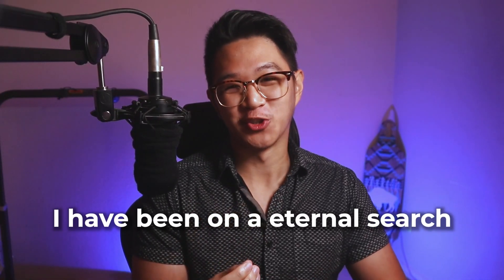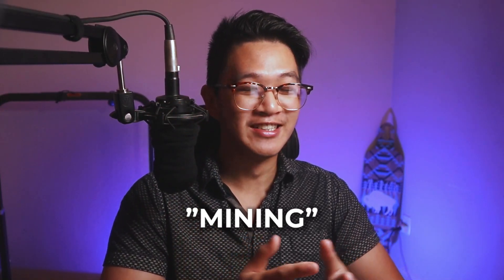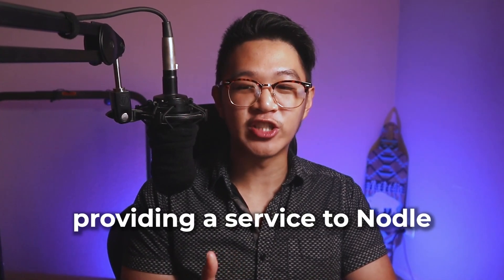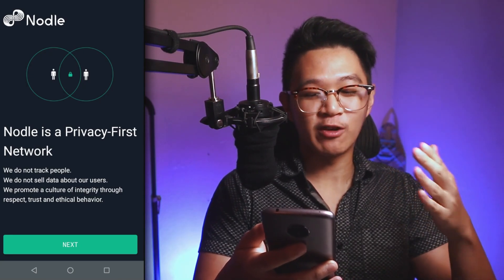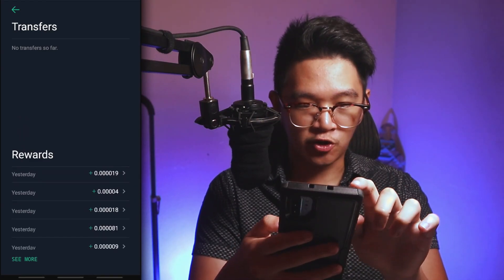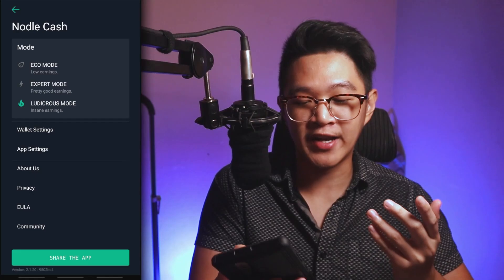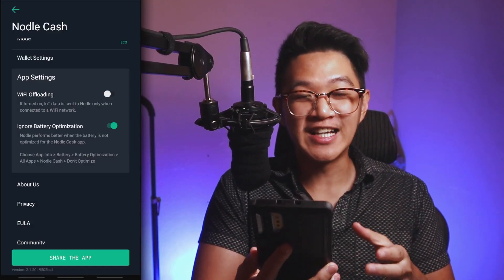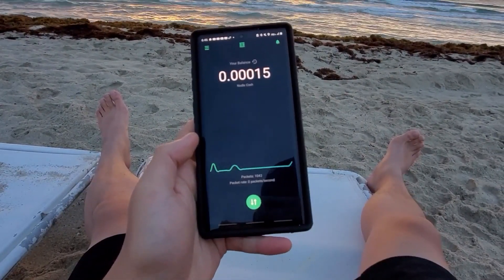How to Mine Crypto with Your PHONE! - Nodle Cash Review & Tutorial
Introducing Nodle Cash! This is both a Nodle Cash Tutorial how mine crypto on your phone to earn the most, and a Nodle Cash Review on how good I think the cryptocurrency is, how easy the platform is to use, and where Nodle is going to go in the future.

🟡 Cool Crypto Wallets

Nodle - The first Low Power Network for the IOT.

In this YouTube Video, we'll go over a Nodle Cash Tutorial and show you how smartphones connect to IoT devices via Bluetooth low energy (BLE). These IOT devices are embedded in everyday city furniture, devices, parcels, and more.

These phones act as an internet hub for the IoT devices. Because these devices do not have access to the internet themselves, we provide the data to the internet for them and get rewarded in Nodle Cash.